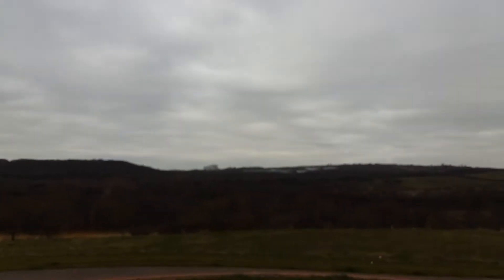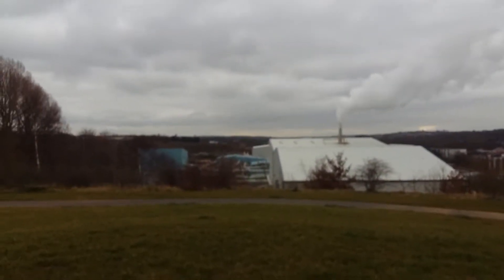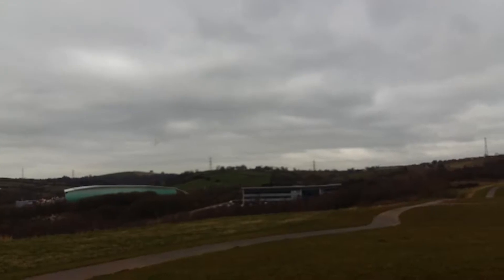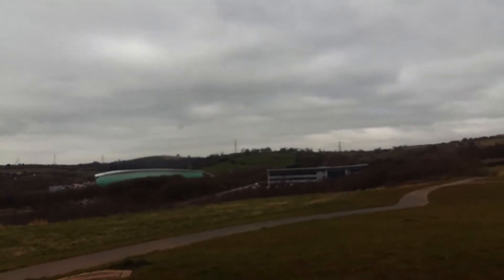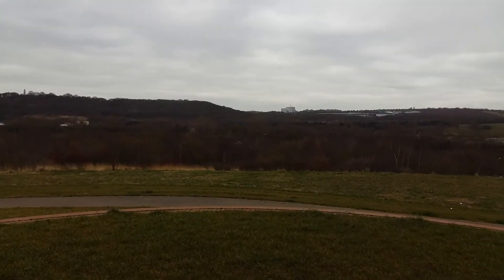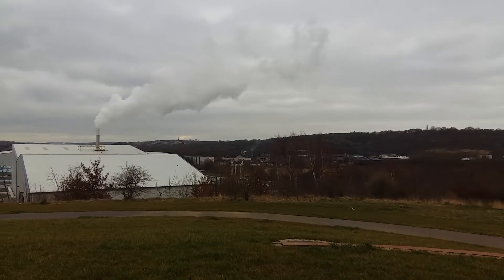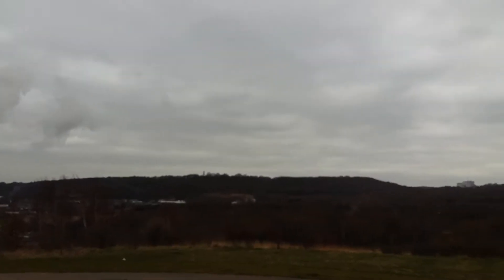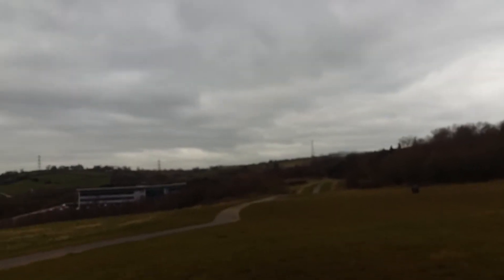Stoke-on-Trent harcastle tunnel south end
View from above and of south of city and u can see where line now goes and bit longport station